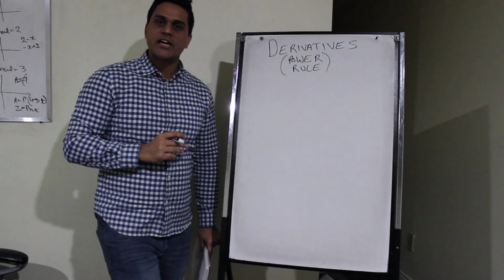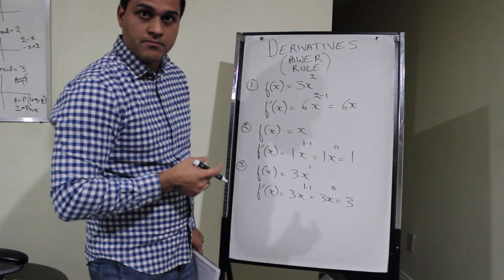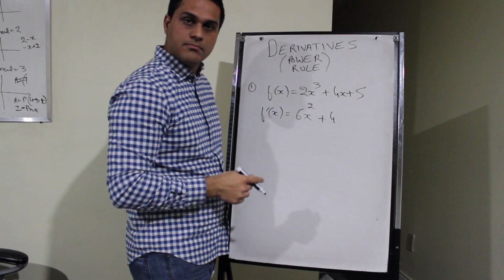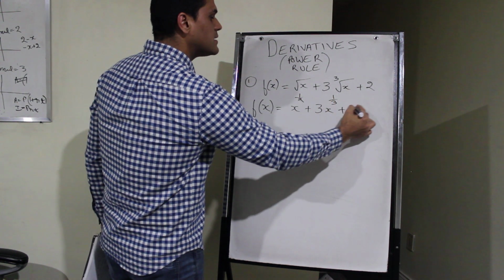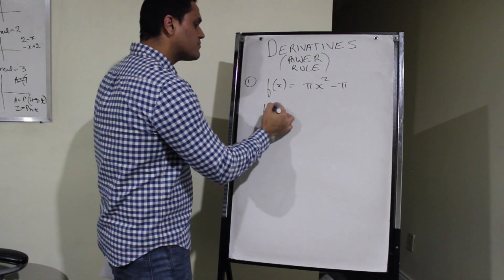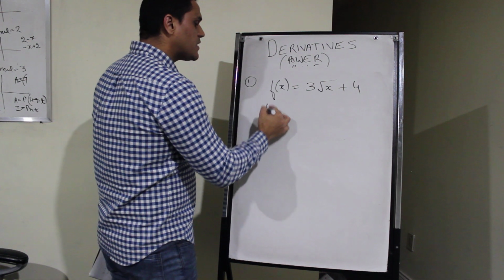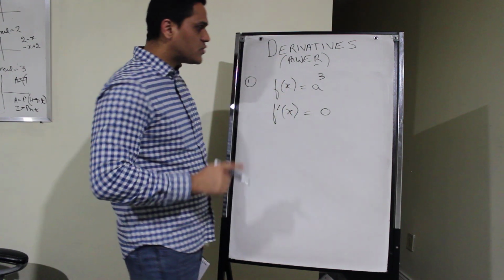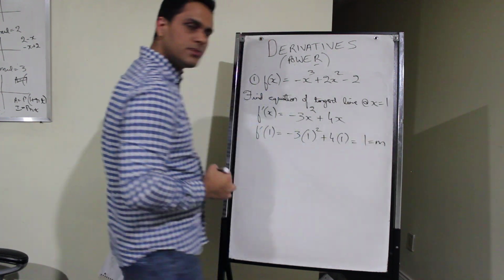Power Rule | Derivatives | Calculus | By Jagjit Uppal (OOTB Tutoring)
Finding Derivatives Using Power Rule, Calculus - By Jagjit Uppal (Founder of OOTB Tutoring)